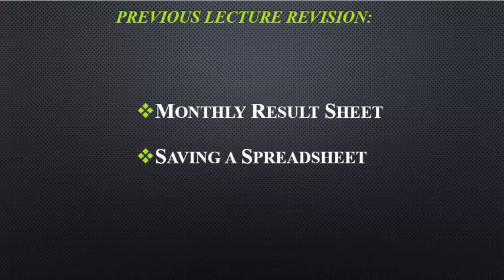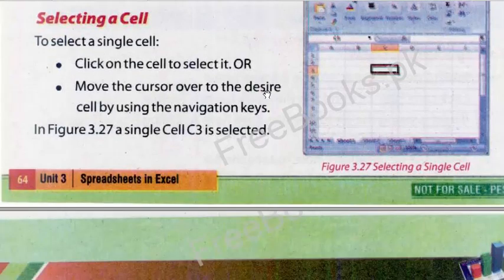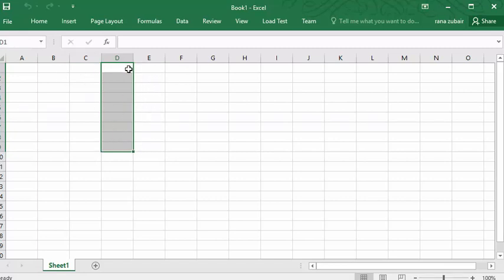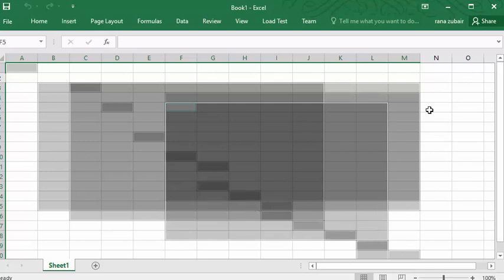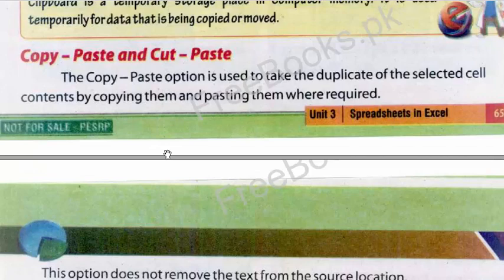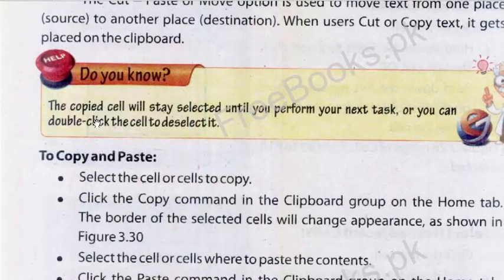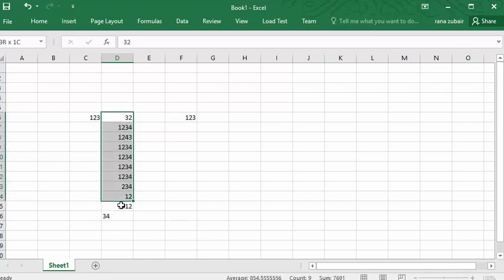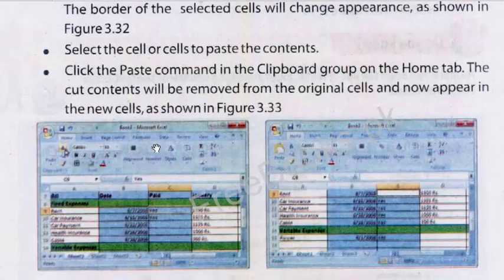Lecture #15 Computer Science 8th Class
This is the fifteenth lecture of computer science for the 8th class according to the new syllabus 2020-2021.